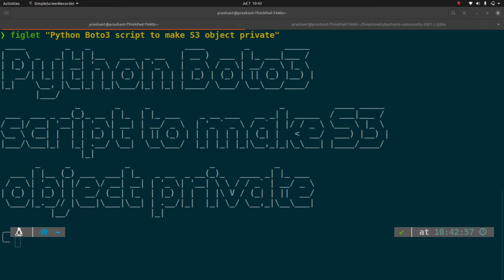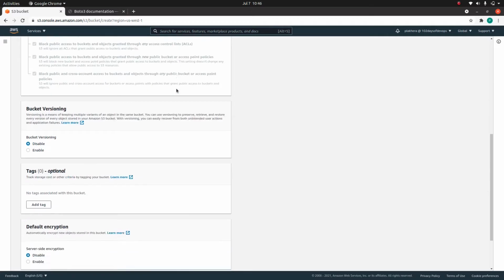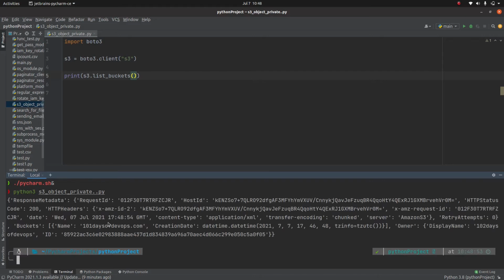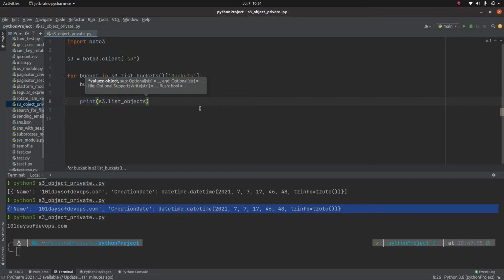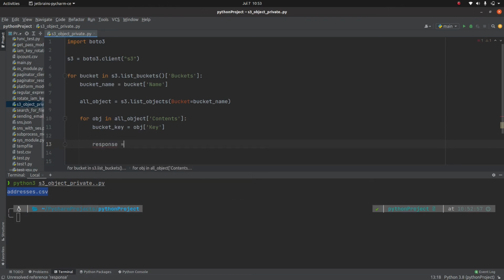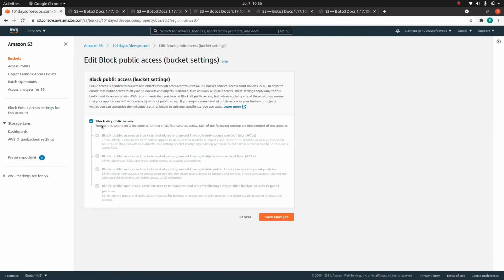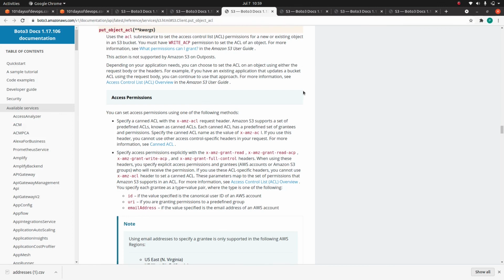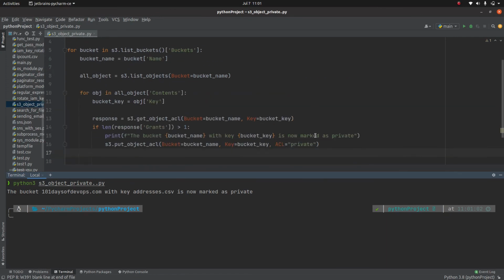Python Boto3 script to make AWS S3 Object private